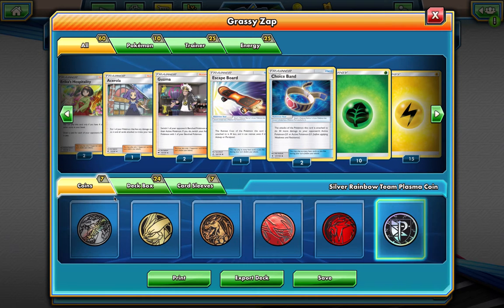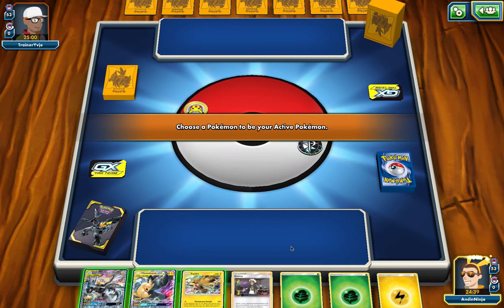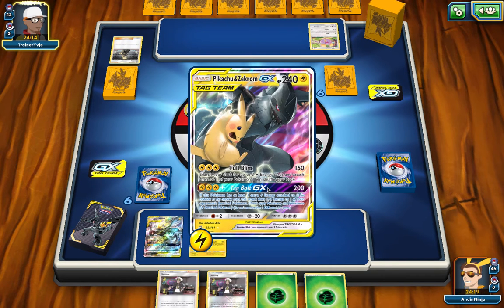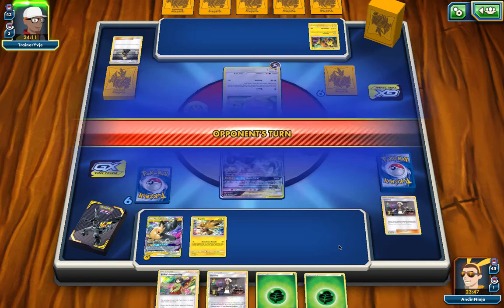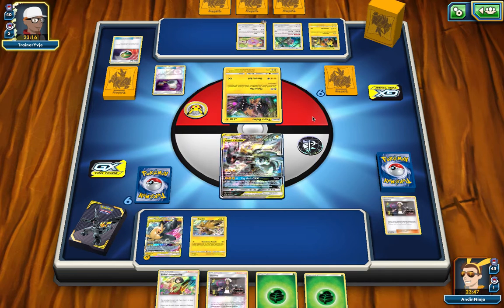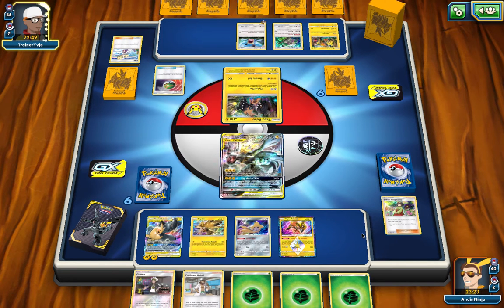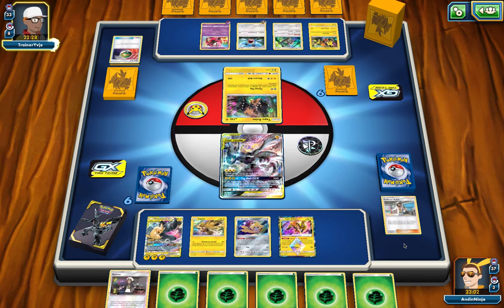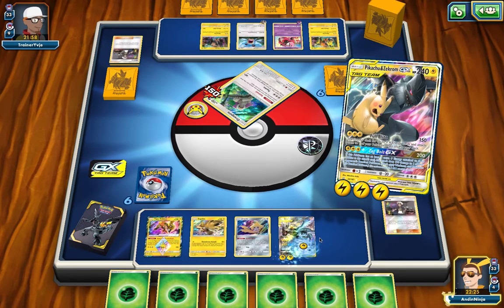Pikachu Zekrom Battle - Pokemon Game Online 4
Pikachu Zekrom Battle - Pokemon Game Online 4. Andin after long time searched for Pokemon Cards to complete his Pikachu Zekrom Deck. Now he practices Battle - Pokemon Game Online with Pikachu Zekrom deck. The Battle is very serious. Who is going to win this Pokemon Game. Join In and Give Him a Hand !